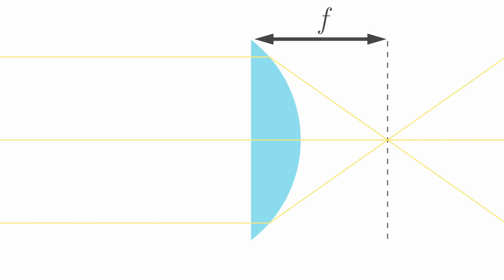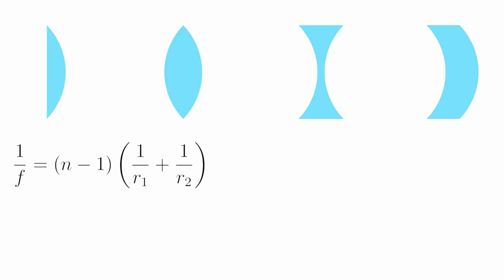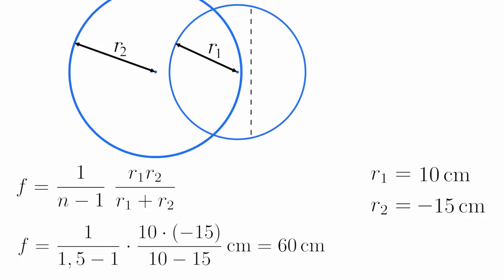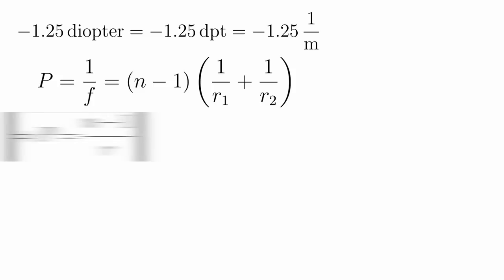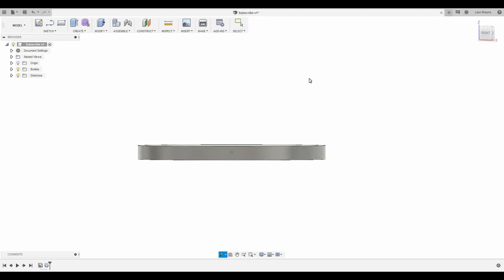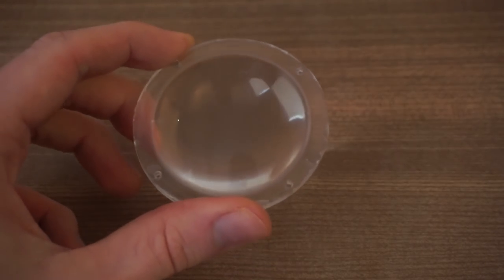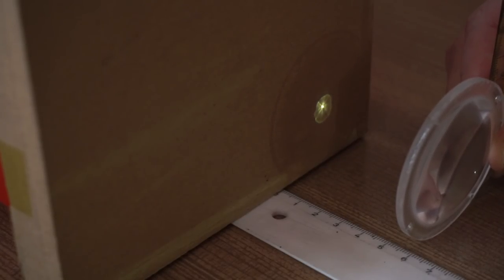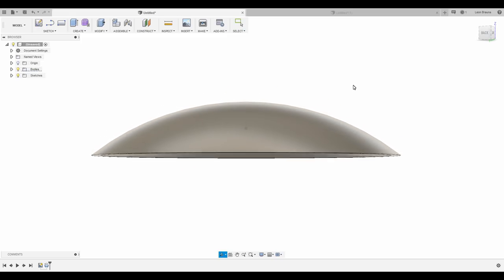Making Lenses with a CNC Router Part 2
In this video I am going through some of the basics of lenses as well as showing how to construct a lens in Fusion 360. Based on that knowledge I also try to make a prescription lens.